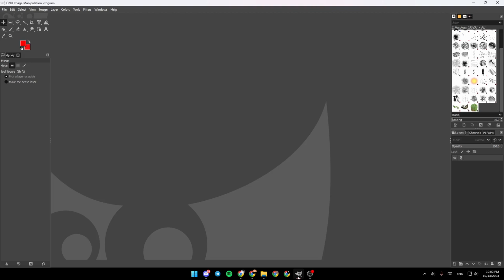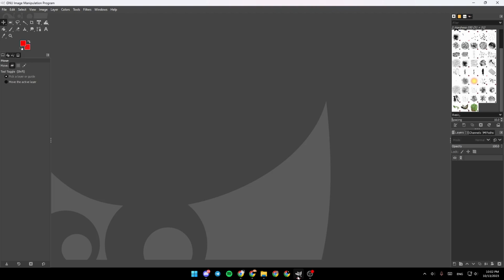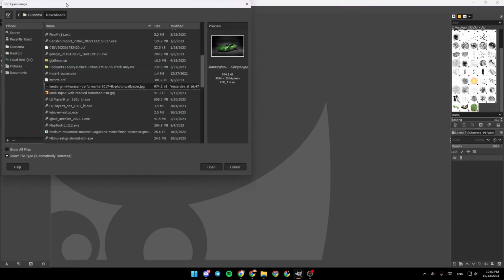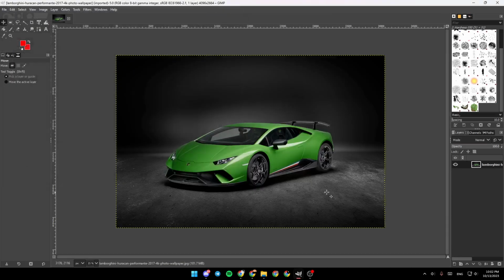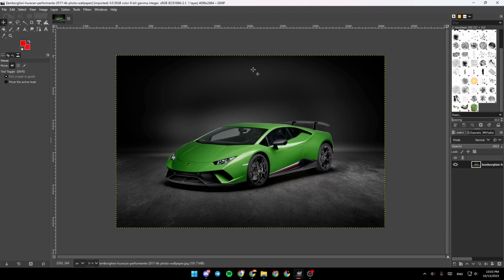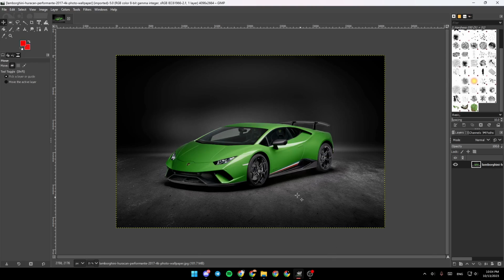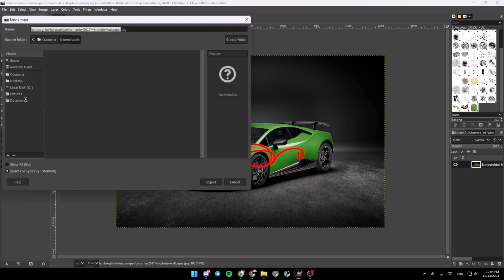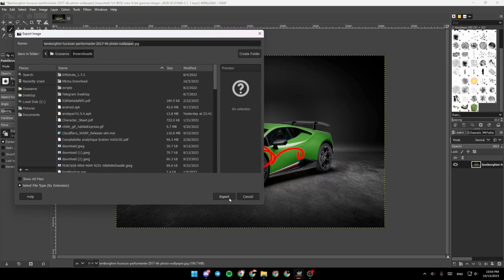How To Export Image In Gimp Tutorial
Today we talk about export image in gimp,how to gimp,gimp tutorial,how to export image in gimp,how to export images in gimp,gimp export image